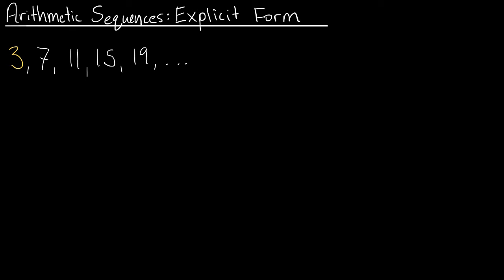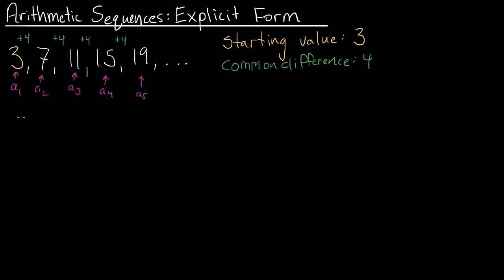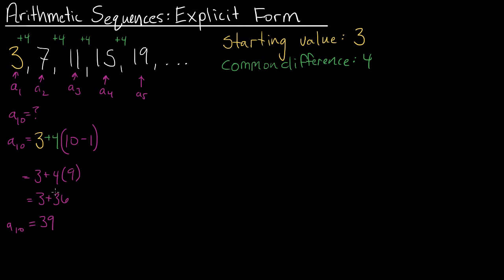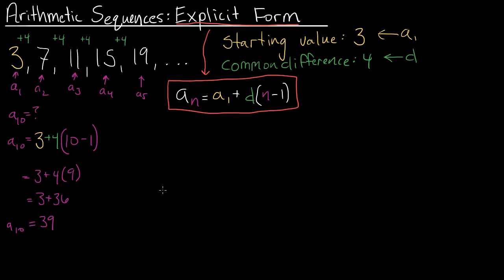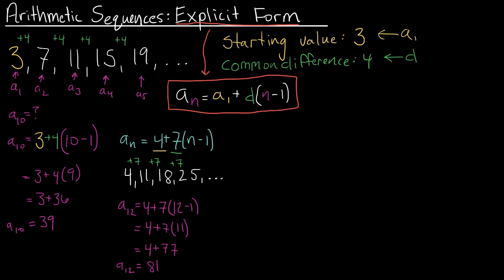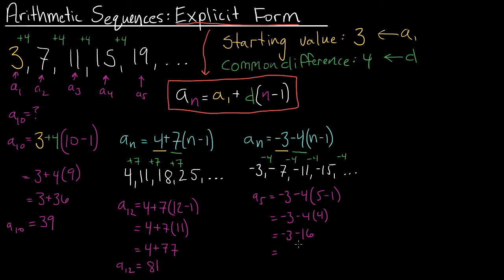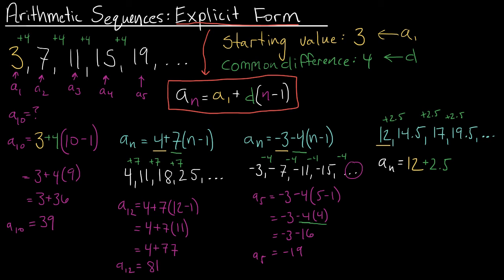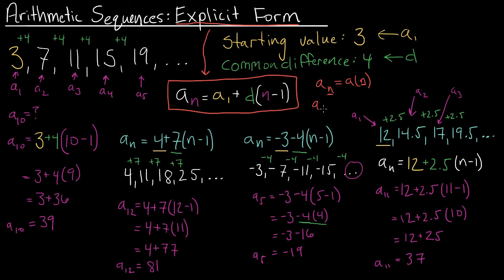Arithmetic Sequences in Explicit Form